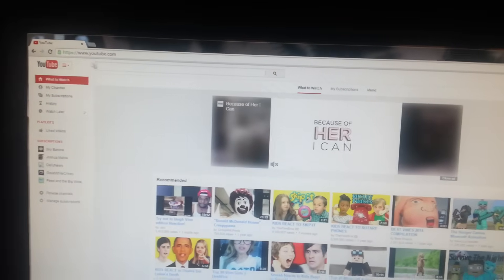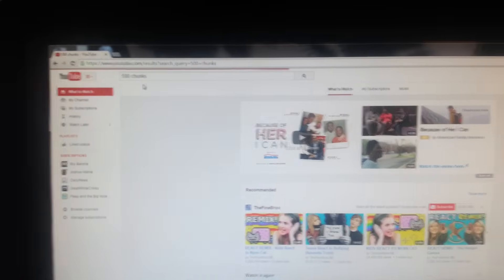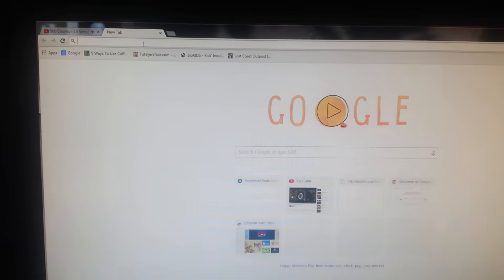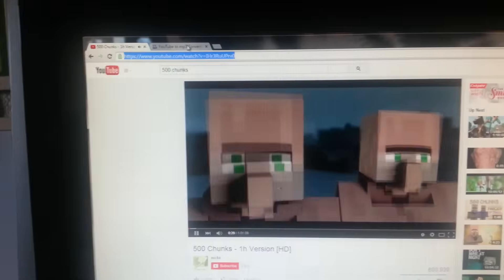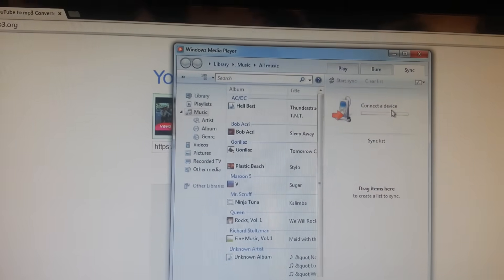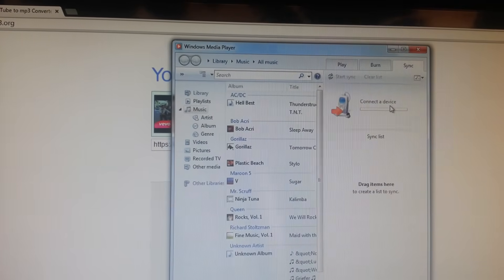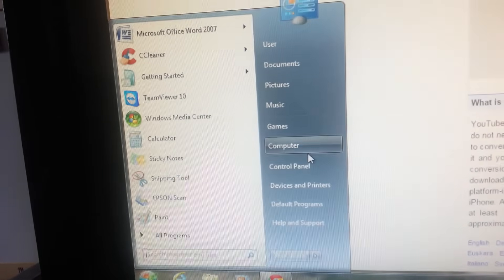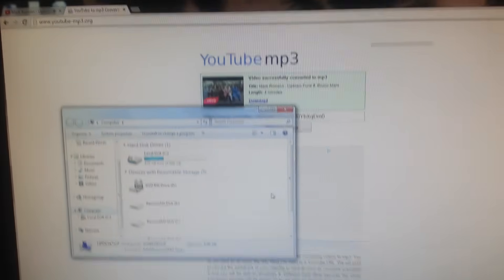How to put music on your mp3 player from windows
This is my first vid :D